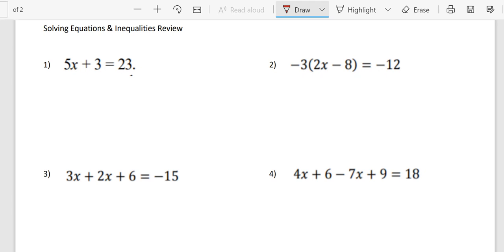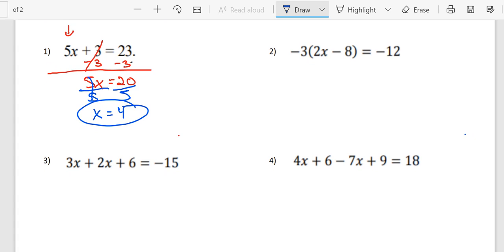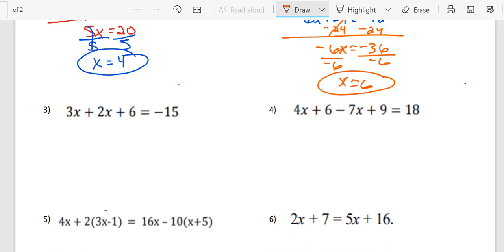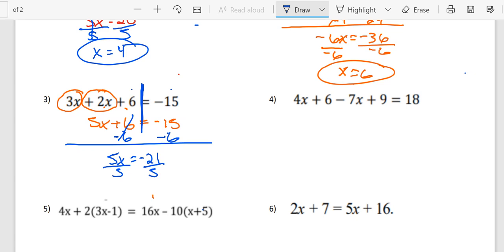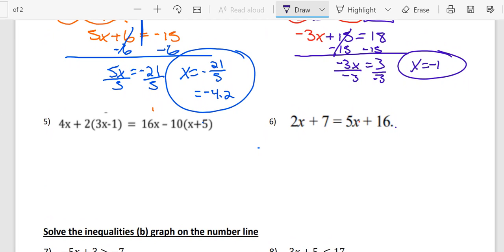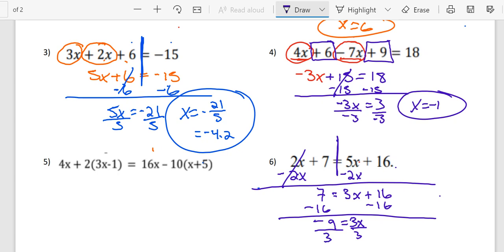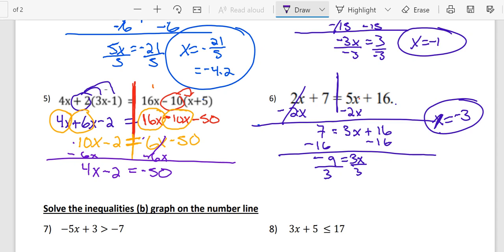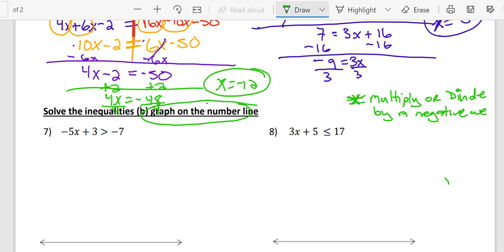Solving Equations Review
Review of Solving Equations
Two-Step; Multi-Step; Variables on Both Sides